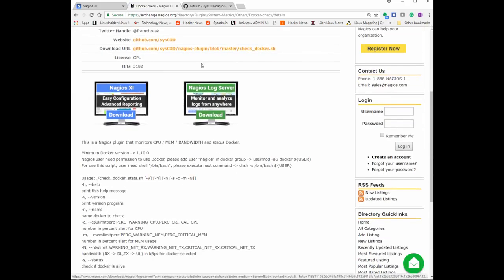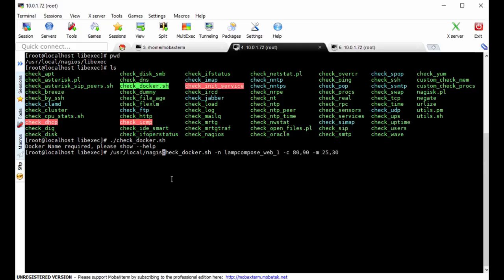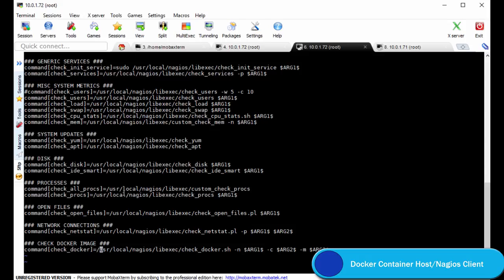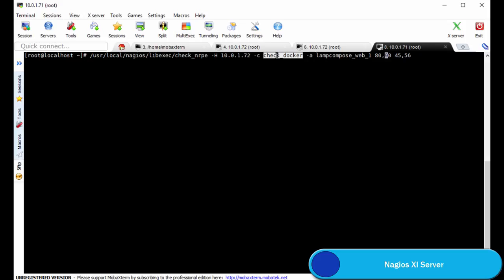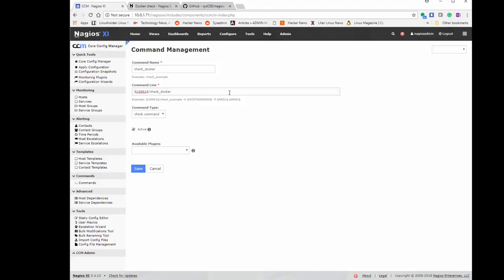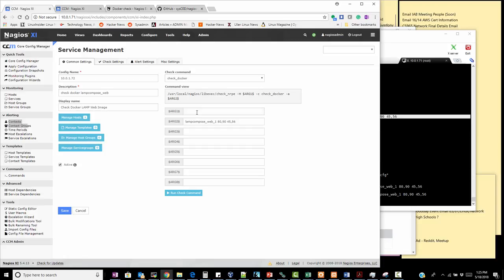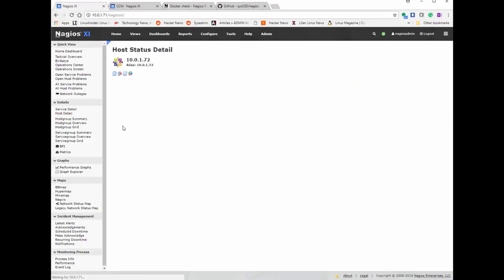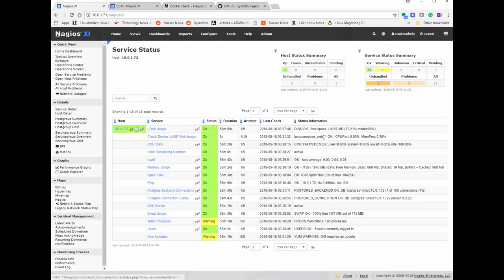Docker Container Check Status